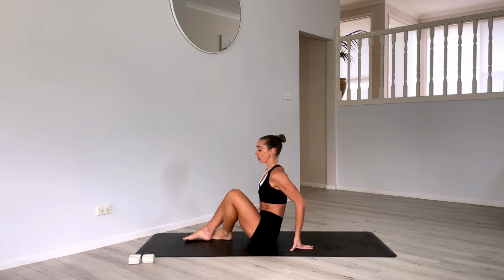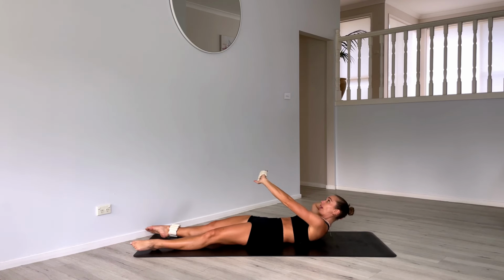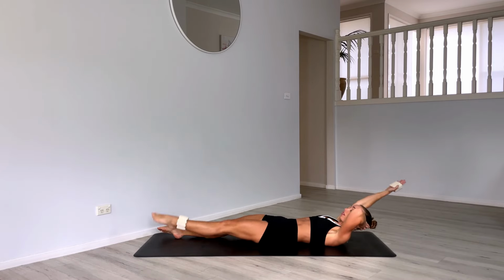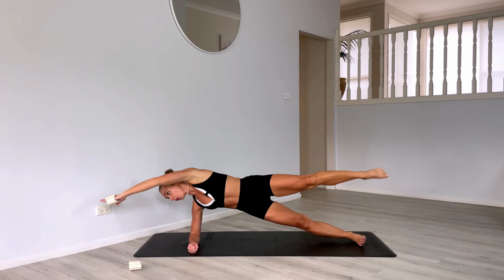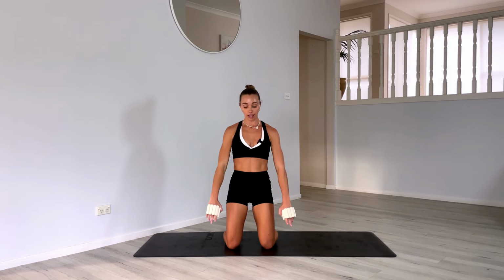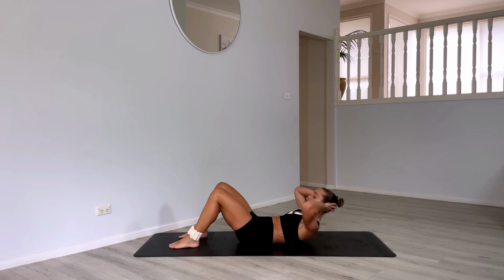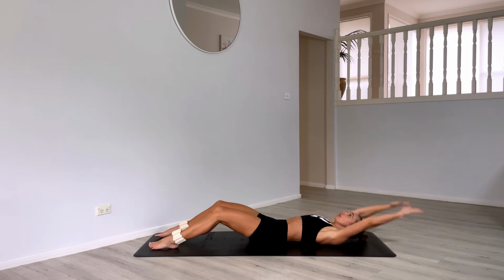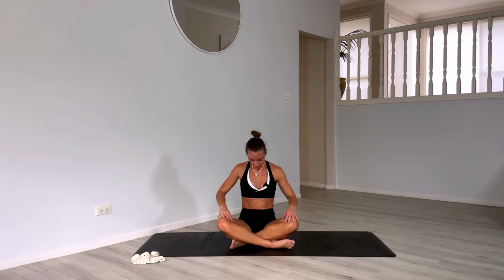DAY 2: 20 MIN PILATES ARMS + ABS WORKOUT || Minimal Equipment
Get ready for this spicy 20 min PILATES ARMS + ABS WORKOUT using a pair of ankle weights. As always, if you don't have ankle weights you can absolutely do this one bodyweight and still get a killer workout!

WARM UP and COOL DOWN included. Suitable for all fitness levels :)

I hope you love this one :)

00:00 Intro
00:29 Workout
23:12 Cool Down
26:24 Outro